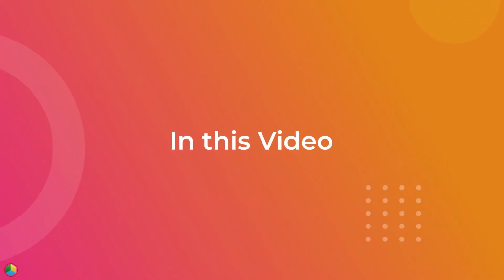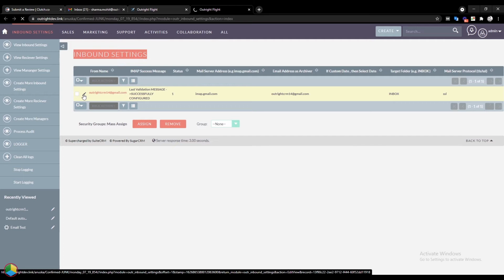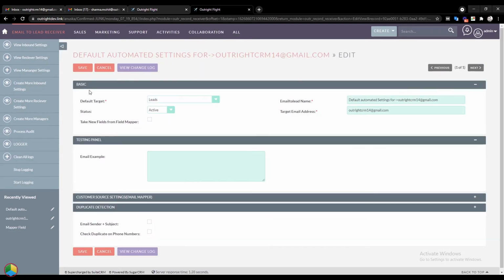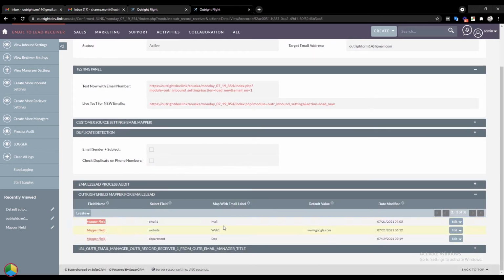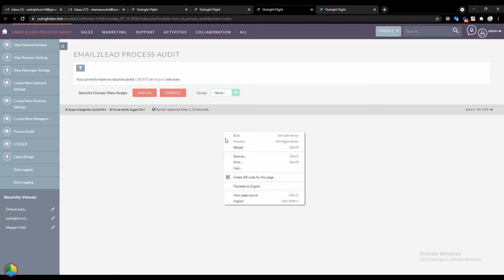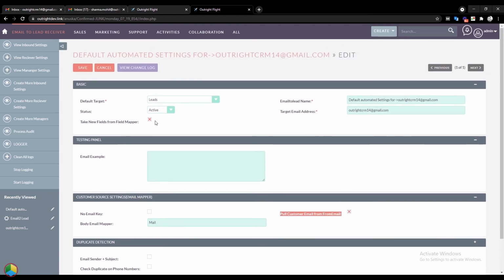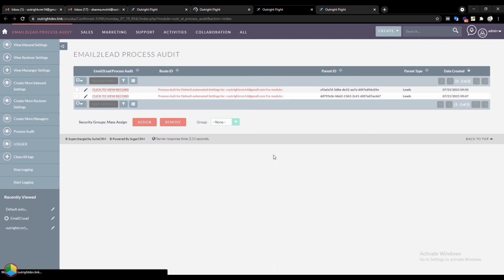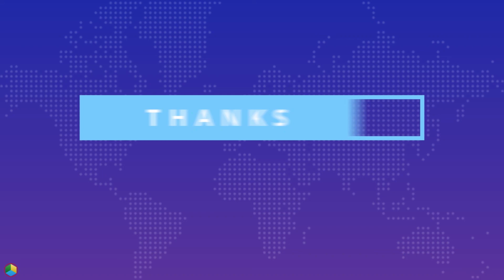SuiteCRM Email to Lead with updated and advanced functionalities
where you'll learn how to make the most out of SuiteCRM Email to Lead with easy setup and integration. I'll guide you through simple steps to convert emails into leads, contacts, and more, using automated data parsing and personalized email templates. Discover basic API integrations for seamless record updates and efficient email management within SuiteCRM.

In this video, you will learn:

How to set up SuiteCRM Email to Lead for easy email parsing and lead generation.
Step-by-step instructions to configure email settings and connect your email account.
Tips for creating personalized email templates and automating email responses.
An introduction to basic API integrations for streamlined record updates and enhanced email management.

After watching this video, you will:

Be able to set up SuiteCRM Email to Lead with ease, enabling automated email parsing for lead generation.
Confidently configure email settings and connect your email account to SuiteCRM.
Create personalized email templates and automate email responses for efficient communication.